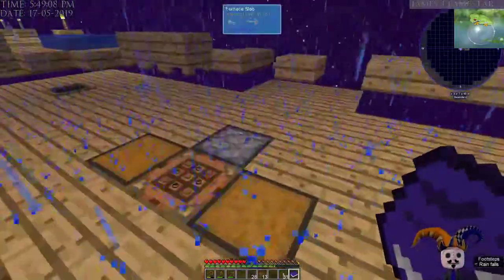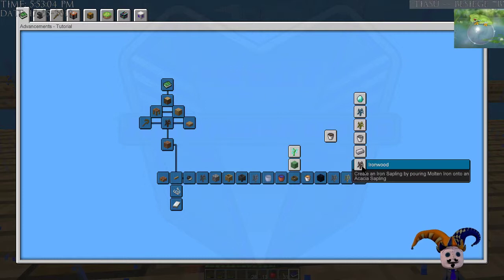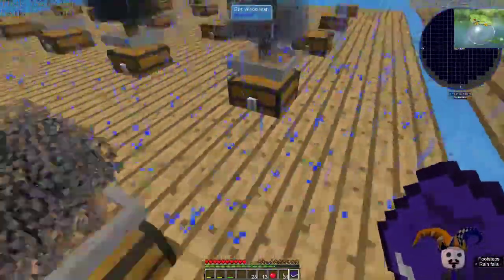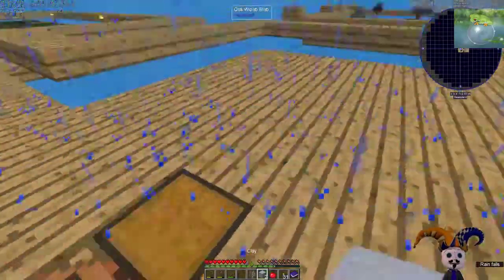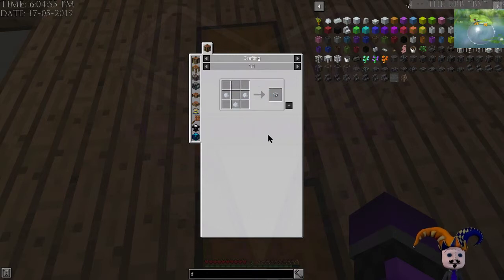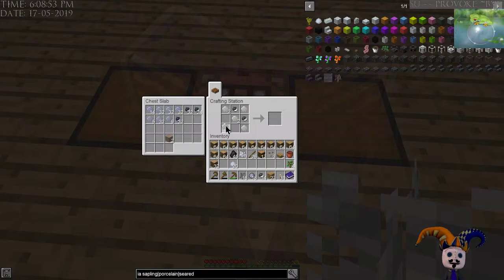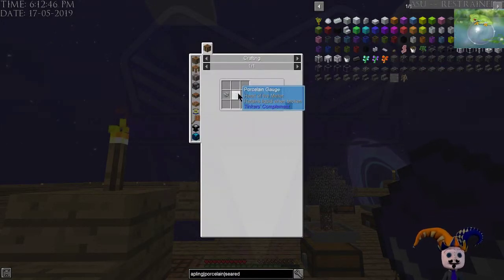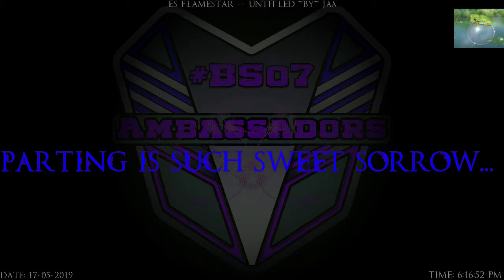Pursuit of Iron - Skyfactory iiii Tutorial Attempt E5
Skyfactory iiii Tutorial Attempt. Lets see if I can make a tutorial ...

I want to thank:

The entire House of Asylum Community.

The Bso7 Community.

James FlameStar for my intro. Go buy his awesome Music.